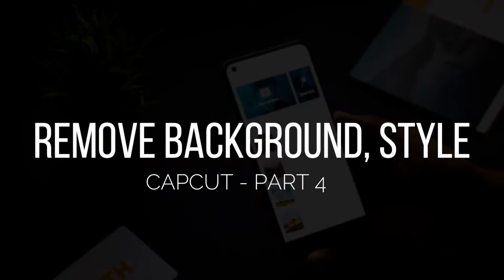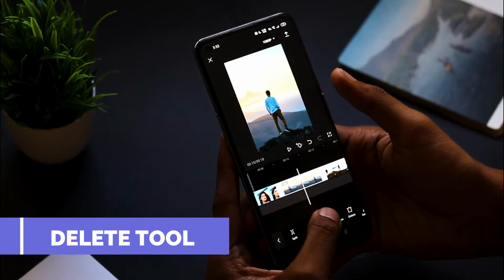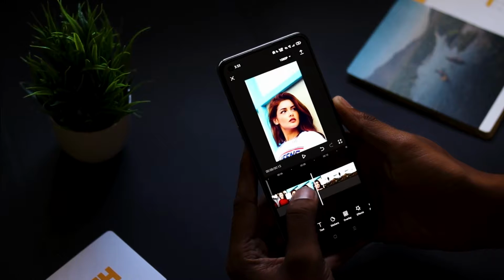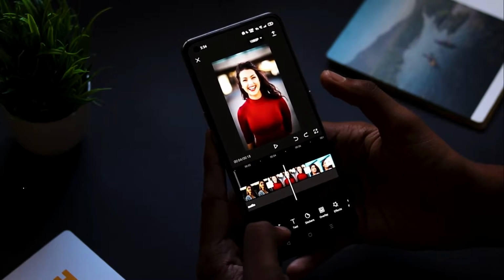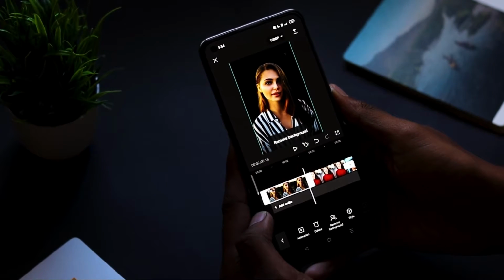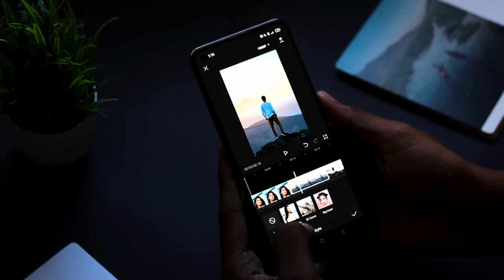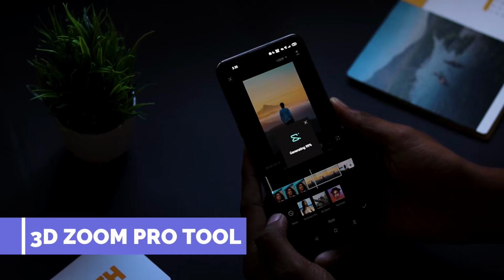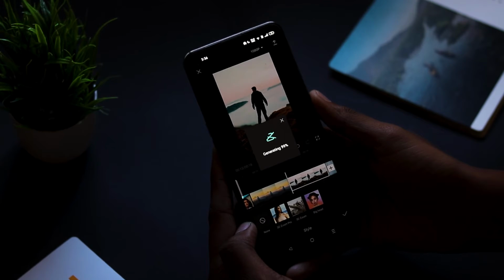CAPCUT Complete Guide ⚡ Part 4 | How To Create 3D Photo Effect ? | How To Remove Photo Background ?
Hello, this series is going to be complete guide for Capcut app.
CapCut Video Editing Tutorial - COMPLETE Guide
CapCut Video Editing Tutorial 2021 | Complete Step By Step

0:00 Intro
0:18 How to use Delete tool ?
0:50 How to Use remove Background Tool ?
1:30 How to Create 3D photo effect ?

🎵 Track Info:

Title: Beautiful Day by Justhea

capcut edit,
capcut edit tutorial,
capcut app link,
capcut download link,
capcut app,
capcut video editing malayalam,
capcut 3d zoom,
capcut apk,
capcut app download,
capcut anime edit,
capcut anime edit tutorial,
capcut audio edit,
capcut apk link,
a capcut edit tutorial,
capcut a video banabo kivabe,
capcut a kivabe slow motion,
capcut a pic diye video,
capcut a photo edit,
capcut
capcut best edits,
capcut birthday video editing malayalam,
capcut best effect,
capcut background blur,
capcut blur effect,
capcut b roll,
b&w capcut,
luka b capcut,
build a b capcut edit,
cl hello b capcut edit,
build a b capcut,
cl hello b capcut,
dandelions ruth b capcut,
capcut cc,
capcut color grading,
capcut connection problem,
capcut crack version,
capcut chinese app download link,
capcut colour grading,
capcut cc pack,
capcut chinese version,
capcut download,
capcut download app,
capcut download kaise kare,
capcut download link tamil,
capcut download problem,
capcut download link malayalam,
capcut download app link,
capcut 3d,
cara 3d capcut,
edit video di capcut,
tutorial capcut 3d,
dj viral di capcut,
preset capcut 3d,
efek 3d capcut,
capcut effects,
capcut editing malayalam,
capcut edit tutorial anime,
capcut editing video,
capcut edit tutorial malayalam,
capcut effect problem,
capcut e kivabe video banabo,
capcut e bangla tutorial,
capcut e slow motion,
capcut e photo editing,
capcut se video edit,
capcut e pull in effect,
capcut filter,
capcut free fire edit,
capcut free fire,
capcut for android,
capcut for ios,
capcut free fire video editing,
capcut ff video edit,
capcut ff,
tutorial capcut ff,
preset capcut ff,
edit capcut ff,
template capcut ff,
capcut glow effect,
capcut graphs,
capcut glitch effect,
capcut glow effect free fire,
capcut glowing text,
capcut graph edit,
capcut gaming video editing,
capcut ghost effect,
polo g capcut,
capcut how to download,
capcut how to use,
capcut hdr effect,
capcut hacks,
capcut high quality,
capcut hack version,
capcut happy birthday video editing,
capcut hang problem,
h c gaming capcut edit,
capcut internet problem,
capcut in india,
capcut ios,
capcut instagram edits,
capcut in android,
capcut iphone edit,
capcut indian version,
capcut internet problem malayalam,
in capcut,
capcut i'm addicted to,
capcut i love you,
capcut i like to party,
capcut i wanna live,
capcut i'm on a sugar rush,
capcut i told you,
i use capcut,
capcut jaisa app,
capcut jedag jedug,
capcut jedag jedug tutorial,
capcut jump effect,
capcut jungkook edit,
capcut jugg tutorial,
capcut jalebi baby,
capcut jugg edit,
preset capcut dj,
capcut kaise download karen,
capcut kpop edit tutorial,
capcut ke liye vpn,
capcut kaise use karte hain,
capcut kaise download kare,
capcut keyframe tutorial,
capcut kpop edit,
capcut kaise chalayen,
saiki k capcut edit,
lyk capcut,
r x capcut,
capcut 4k,
capcut k logo,
capcut link,
capcut latest mod apk 2021,
capcut latest version,
capcut lyrics edit,
capcut link download,
capcut latest version mod apk,
capcut lyrics video,
caput l,
capcut mod apk,
capcut malayalam,
capcut mod apk download link,
capcut music,
capcut mod,
capcut mod apk premium download,
capcut mod apk malayalam,
capcut malayalam tutorial,
capcut me urdu typing,
capcut no internet problem,
capcut no internet connection,
capcut new version,
capcut not working,
capcut no internet problem malayalam,
capcut new version download link,
capcut no internet problem without vpn,
capcut new editing,
en capcut,
capcut overlay,
capcut overlay effects,
capcut old version,
capcut on android,
capcut on ios,
capcut pro,
capcut pendulum effect,
capcut preset,
capcut pubg edit,
capcut p.e tutorial,
p.e intro capcut,
capcut quality,
capcut quality tutorial,
capcut quality edit,
capcut quality problem,
capcut qr code,
capcut quality cc,
capcut quality settings,
capcut remove background problem,
capcut reels editing,
capcut reels video editing,
capcut remove video background problem,
capcut remove background option not showing,